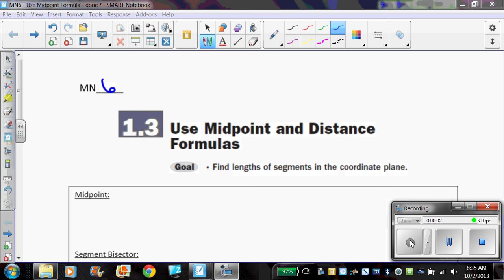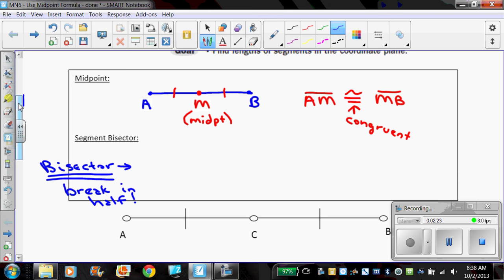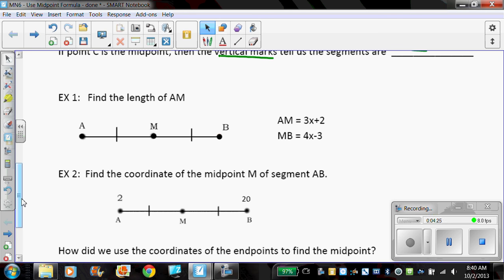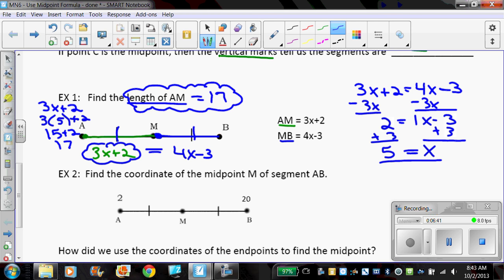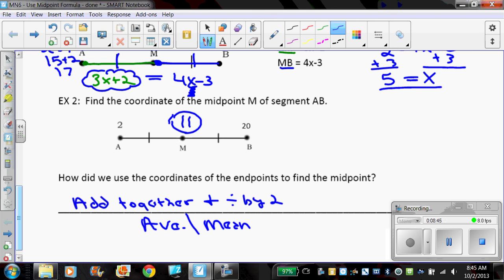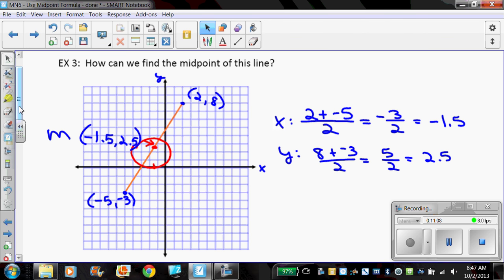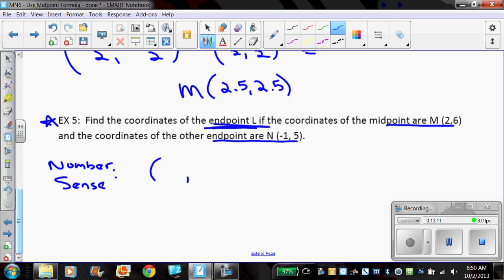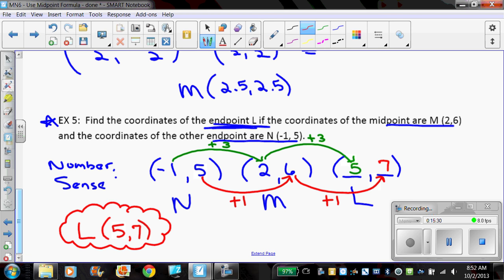MN6 Use Midpoint Formula